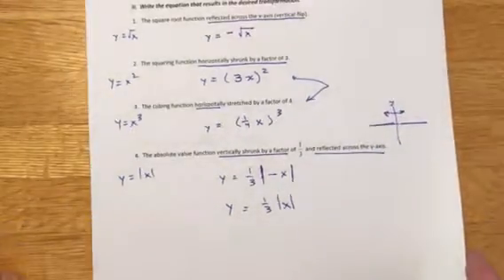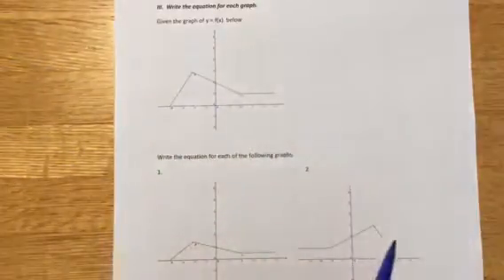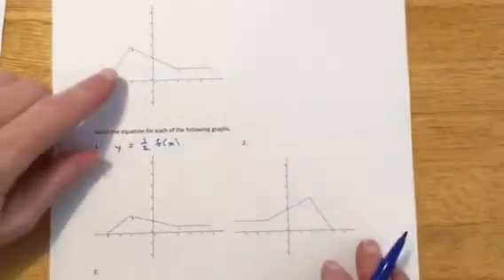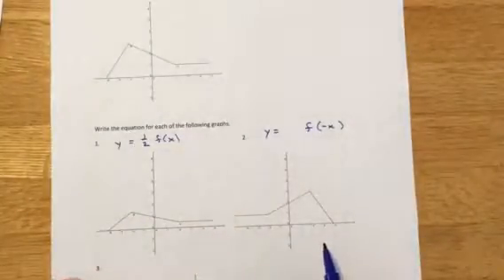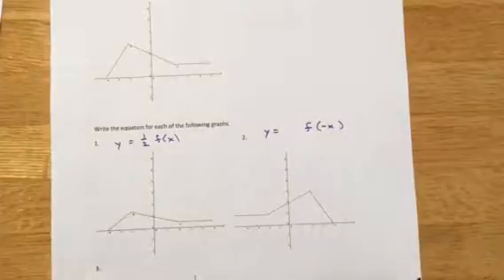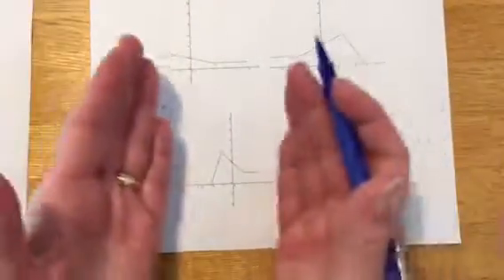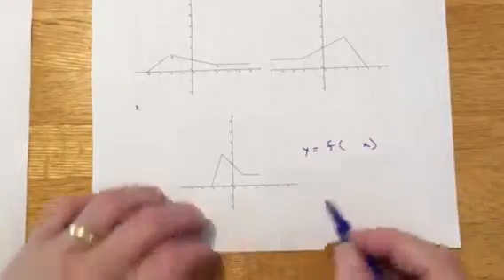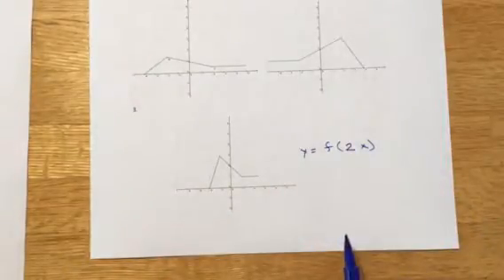Section 2.3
Stretches, shrinks, and reflections